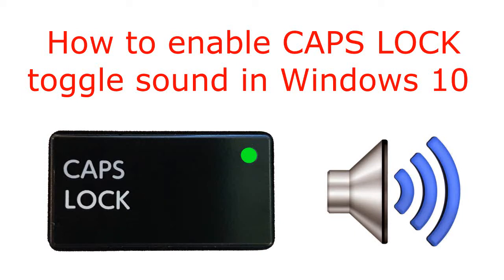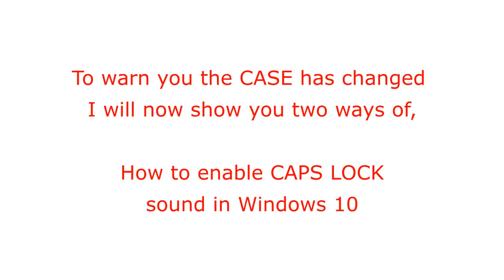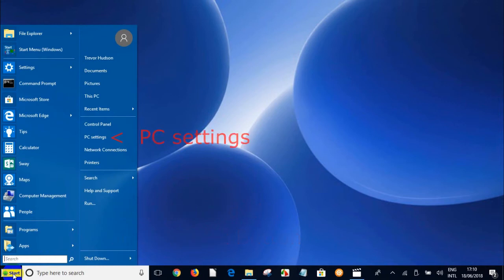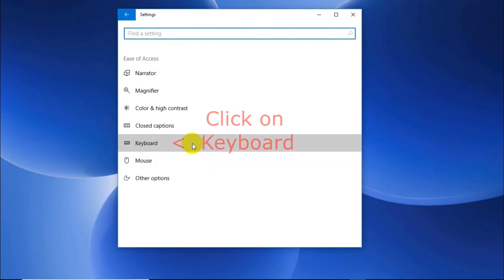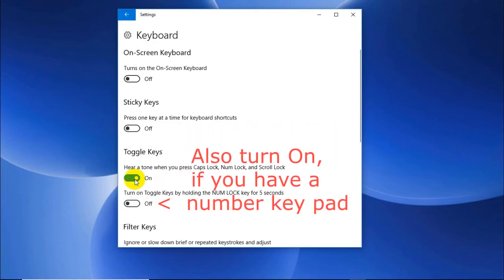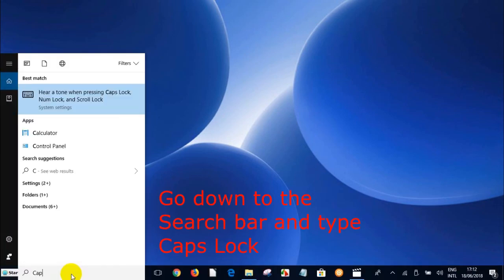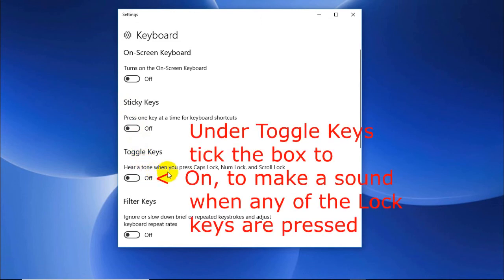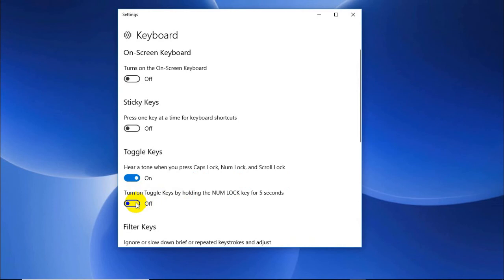How to enable CAPS LOCK toggle sound in Windows 10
How to enable CAPS LOCK toggle sound in Windows 10 is a short 720p hi-def video showing you two ways to enable the Caps Lock, Num Lock and Scroll Lock toggle tone sound, so you don't accidentally continue to type in the incorrect CASE.
Links to many computer related tutorials are listed below.